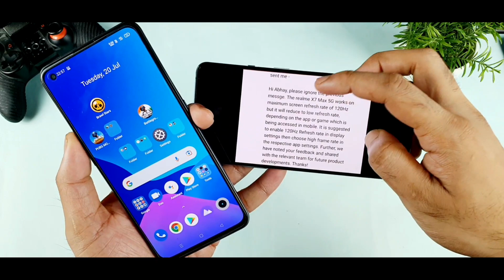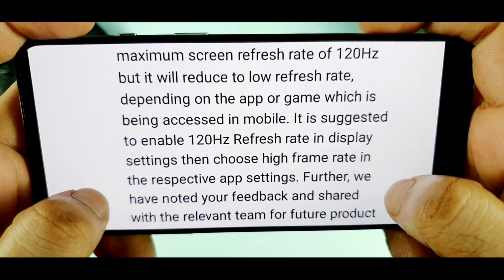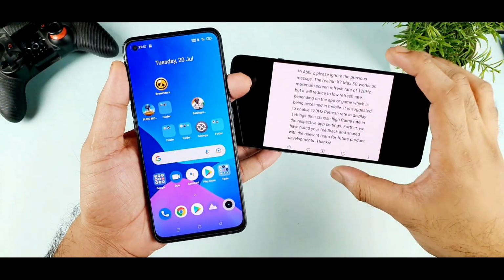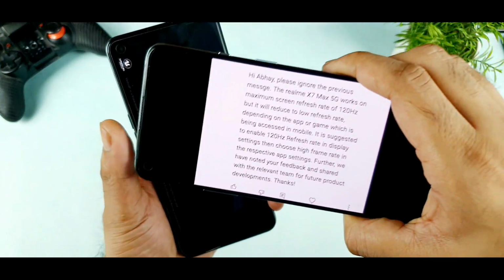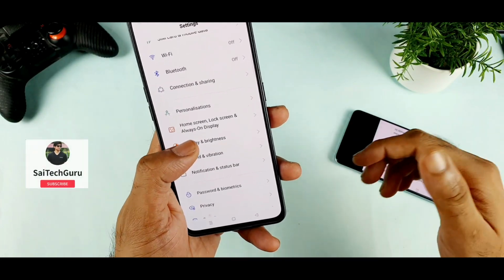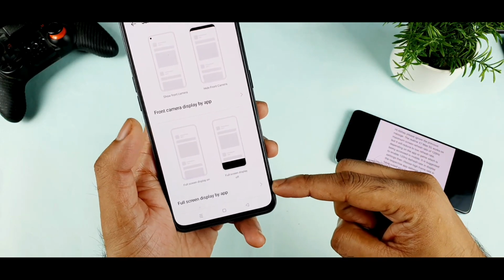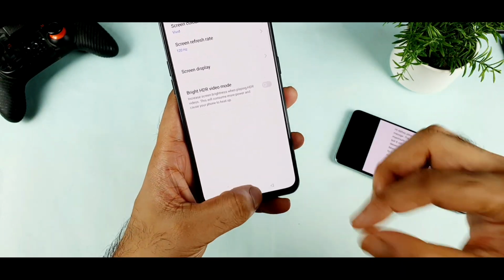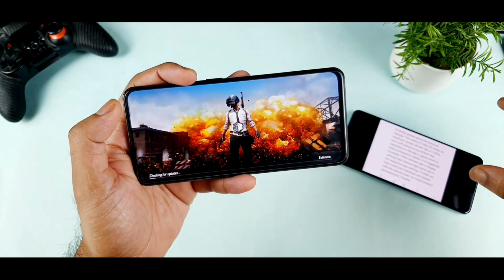Realme X7 Max 120hz not working response from realme team will it fix the problem or not 😂🤔🤷‍♂️